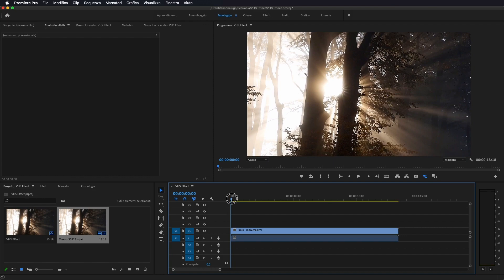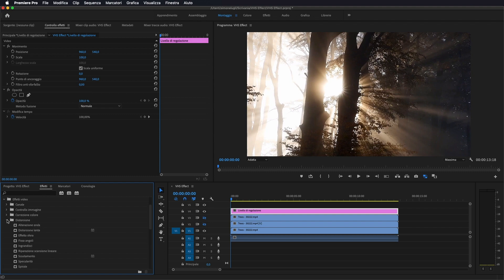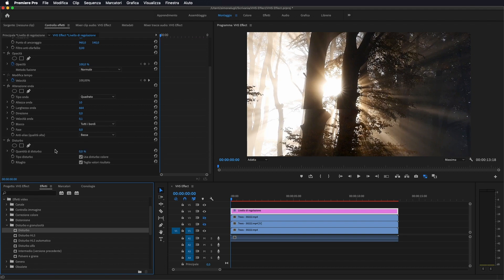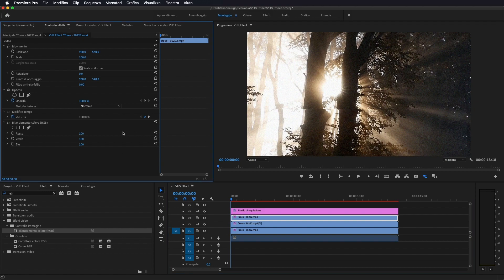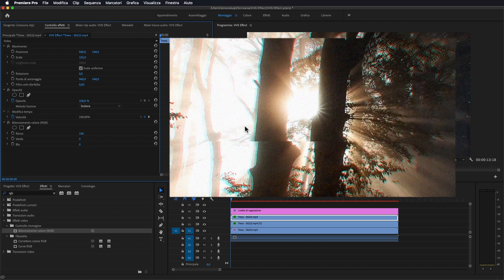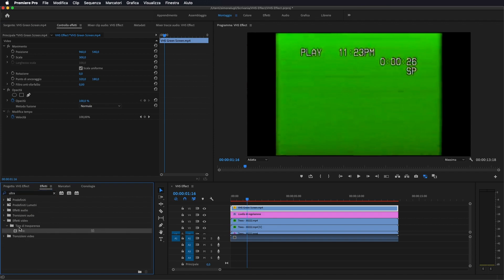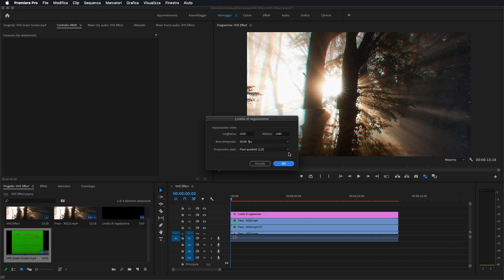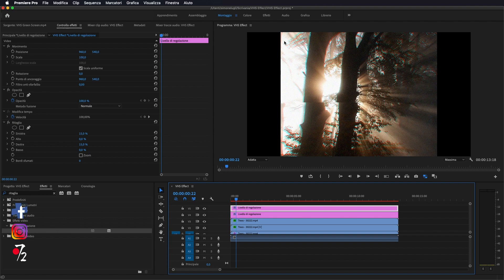Adobe Premiere Pro - Tutorial VHS Look Effect [ITA], Studio72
Come realizzare un video in stile VHS con un normale video in modo facile con Premiere Pro.